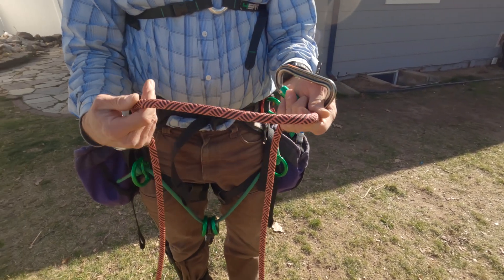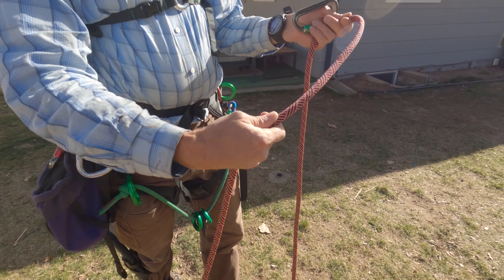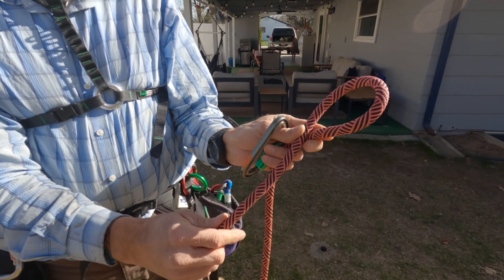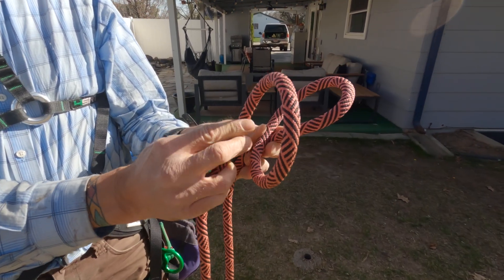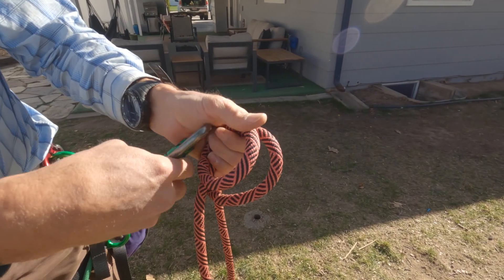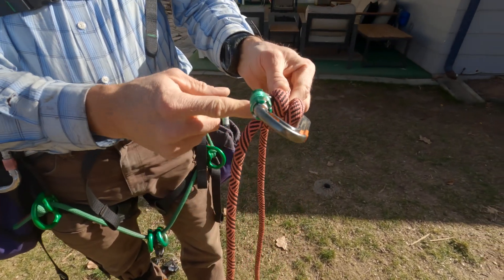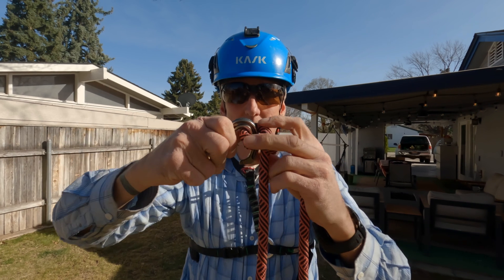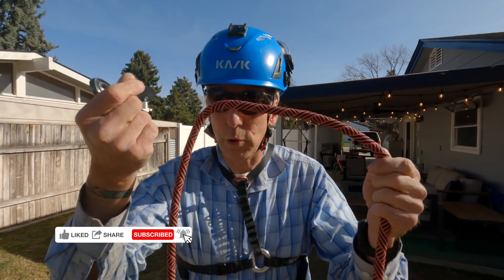How to tie a mid-line clove hitch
The clove hitch is one of the most useful knots in tree climbing. You can easily attach almost anything to the end or the middle of the rope, and the hitch pulls out instantly when you want it to. Here we demo a quick way to tie a mid-line clove hitch.

Canopy Watch International is a nonprofit that delivers canopy access training and experiences for scientists, arborists, the public, and anyone seeking personal and scientific discovery in trees.